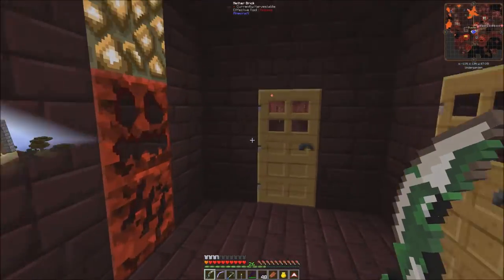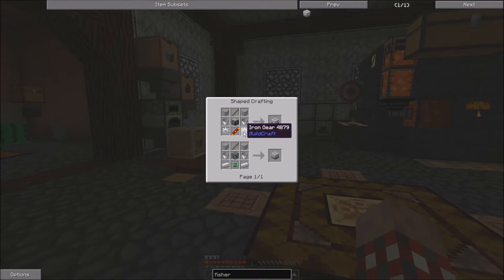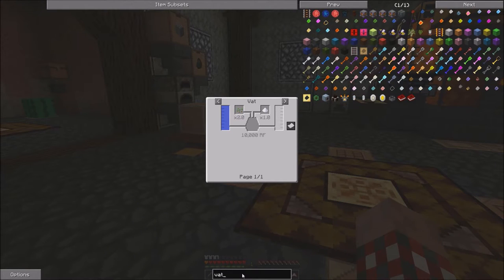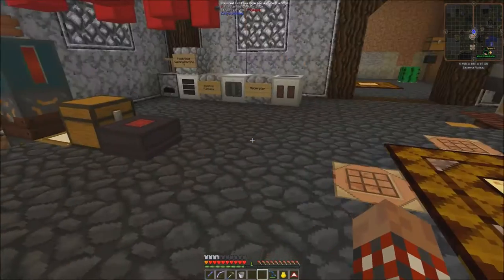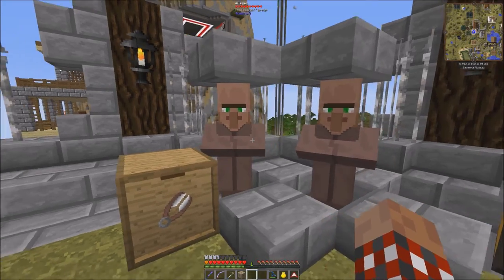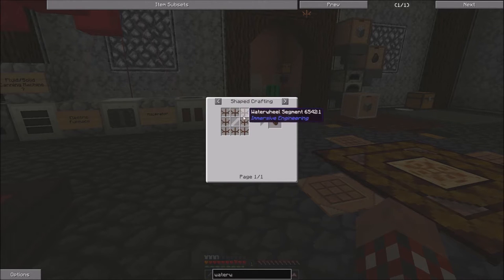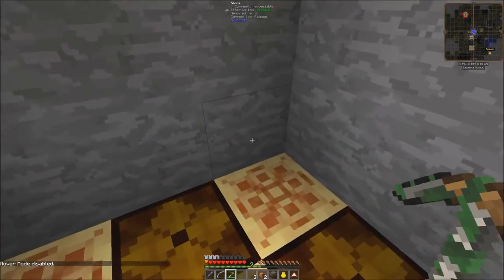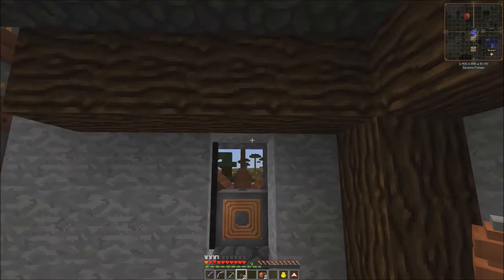FTOG Expert Infinity #13 - Moar Powar - (FTB Infinity Evolved expert mode Let's Play)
Machines!  I have machines!  And while I have the culinary generator, I could really use some passive power that will generate for me all the time.  Solar is good, but I'm going with the water wheel today.

Friends Through Online Gaming!

FTOG Infinity Evolved (Expert Mode) is a white-list only server.